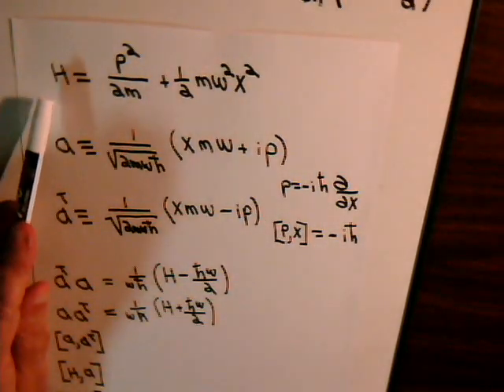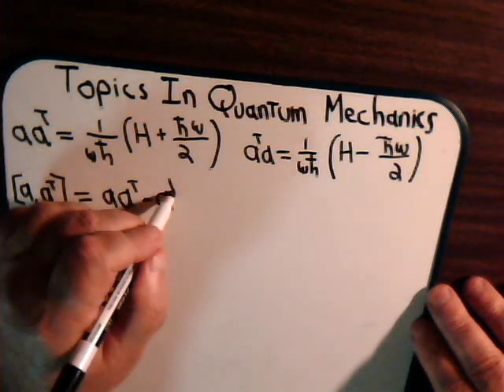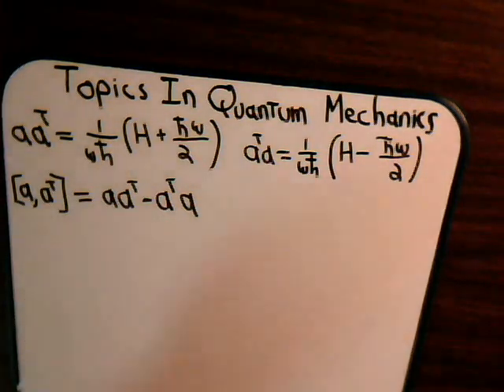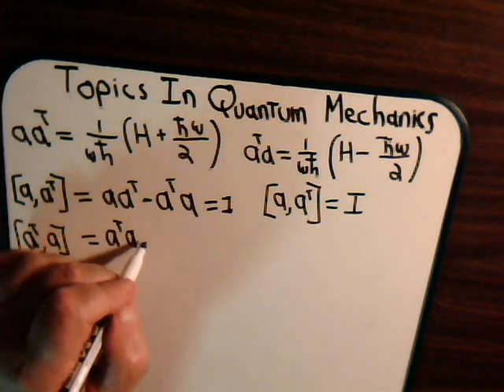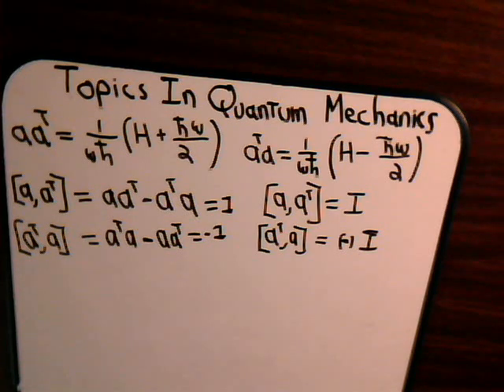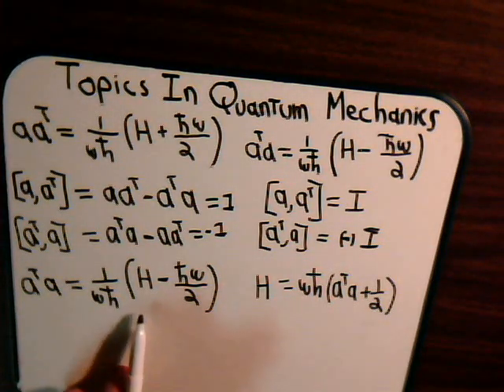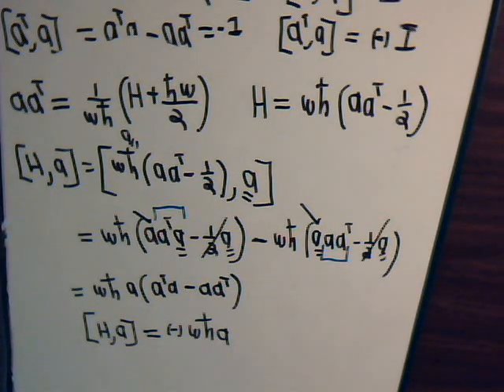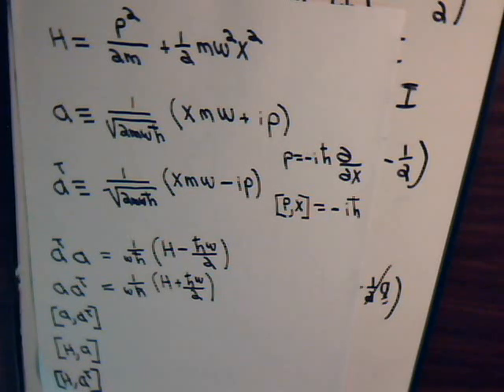Topics In Quantum Mechanics Video #24: Creation & Annihilation Operators Part 2